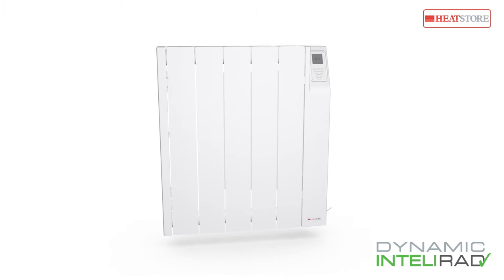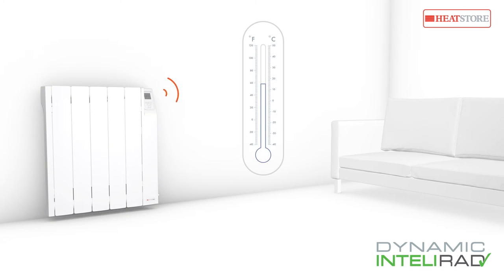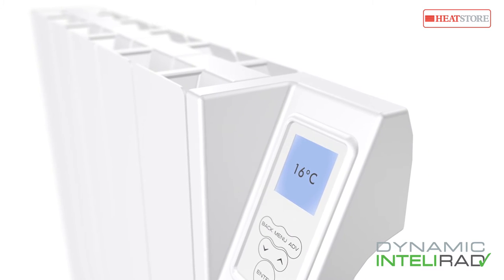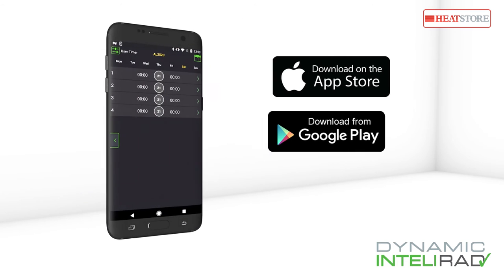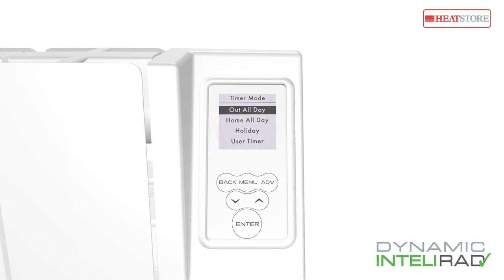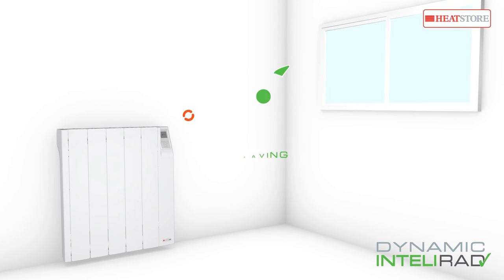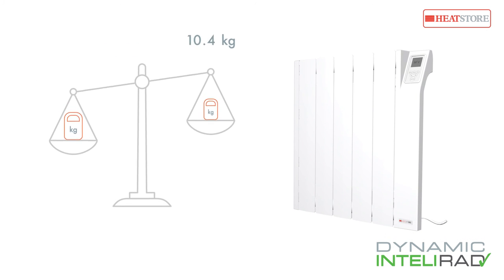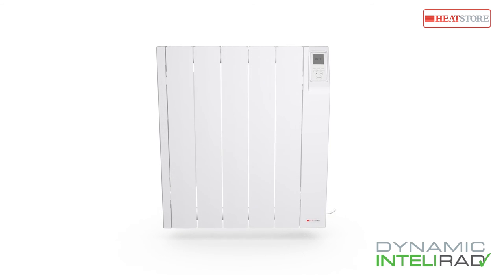Benefits Of The Dynamic InteliRad Oil Filled Electric Radiator.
Discover the features, benefits and application uses of the Heatstore Dynamic InteliRad.